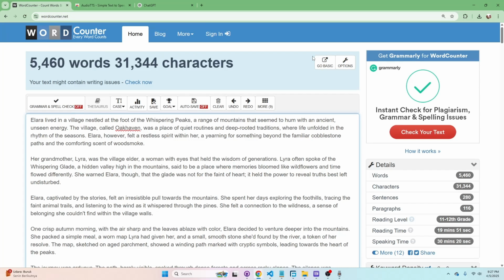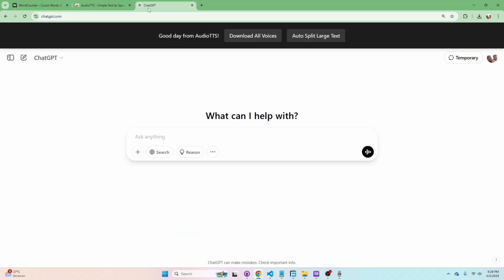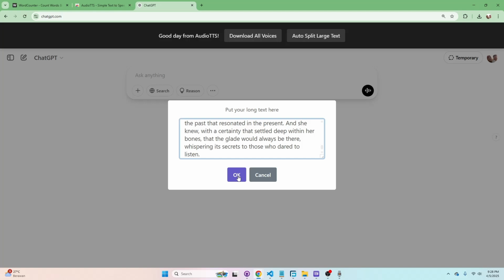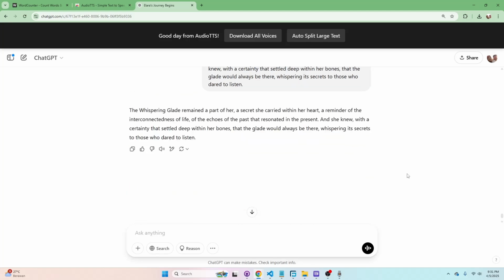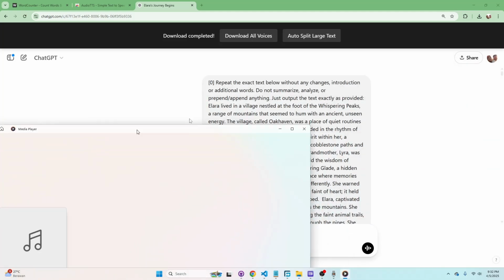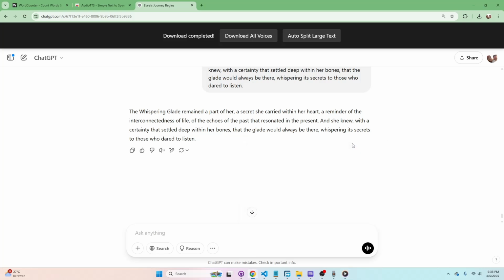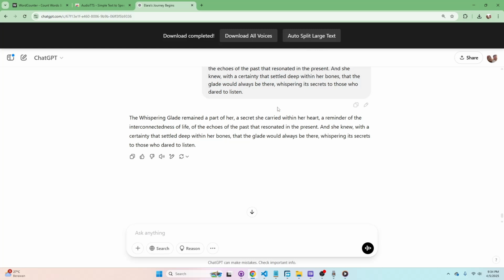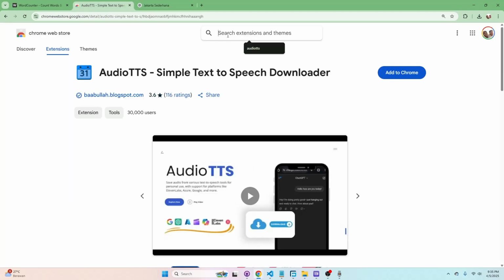How to Download ChatGPT Audio for Extremely Long Text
In this video, I’ll show you how to convert extremely long text into audio using ChatGPT. In this demo, I’ll generate an audio file from approximately 31,000 characters and 5,400 words. The result is a 31 minutes long audio (11MB).

00:00 The long text
00:45 Install AudioTTS
01:11 How to download ChatGPT voice audio
02:58 Audio result
04:49 Conclusion

ChatGPT audio is becoming a game-changer for people who want to consume AI-generated content in a hands-free, listen-anywhere format. Whether you’re working out or commuting, listening to ChatGPT’s audio responses is a whole new level of convenience.

With the power of text to speech, it’s now super easy to turn written content into natural-sounding voice. AI tools make it seamless to hear your favorite articles or conversations without needing to stare at a screen.

Long ChatGPT replies? No worries. Long text audio features let you convert those detailed explanations or stories into an audio format you can binge-listen to like a podcast.

If you’ve ever wished to convert text to audio, now’s the time. Tools that turn ChatGPT responses into spoken words are making information more accessible and engaging than ever.

An AI voice generator can take boring blocks of text and transform them into lively, human-like narration. It’s like having your own digital narrator for all your ChatGPT content.

Imagine having a ChatGPT voice reading your conversations out loud. Whether for accessibility, learning, or just the cool factor, that’s now totally possible with AI TTS tools.

Want to save a conversation? You can now generate audio from ChatGPT and download it like a podcast episode, making it easy to revisit insights or share them with others.

Turning a conversation into a text to audio file is simple with the right tools. Just click, convert, and download—your ChatGPT response becomes an audio file in seconds.

If you’ve ever wanted to generate audio from text, AI-powered TTS platforms have made the process super smooth and intuitive. Great for creating audio summaries or listening on the go.

People who love reading but don’t always have time will love ChatGPT TTS (text to speech). It’s like having a ChatGPT audiobook version of your chats—awesome for multitasking.

Need to catch up on a blog post while walking your dog? Long article audio makes it possible to turn those chunky reads into something you can just press play on.

With AI narration, your content gets a voice. Whether it's storytelling or educational explanations, AI brings written words to life in a whole new way.

Ever wished for a ChatGPT audio tutorial instead of a big wall of text? Now you can learn new things by listening, thanks to audio versions of ChatGPT guides and responses.

Voiceover AI takes your content creation to the next level. Whether you're a YouTuber, a teacher, or a content creator, adding a voice to your ChatGPT output is a game-changer.

This ChatGPT text to speech guide will help you convert your AI chats into spoken content quickly and for free. It's a super useful tool for productivity and accessibility.

There are plenty of free text to speech options out there that work great with ChatGPT. You don’t need to spend a dime to hear your chats out loud.

ChatGPT text to speech is more than a trend—it’s a powerful tool for accessibility, learning, and content consumption. And it’s only getting better.

If you're wondering how to download ChatGPT audio, it’s easier than you think. With a simple Chrome extension or web tool, you can grab those AI responses as audio files in no time.

Curious about how to download ChatGPT voice? It usually involves converting the text response using TTS and saving it as an mp3 or wav file. Quick and easy.

Wondering how to convert ChatGPT text to speech? All you need is a reliable TTS tool or browser extension. Paste the response, hit play, and listen away.

If you're still figuring out how to make ChatGPT text to speech, don't worry—there are plenty of tools and guides out there to walk you through the process.

Not sure how to download ChatGPT’s text-to-speech audio output? Many extensions and tools let you save the audio directly, perfect for offline listening or content reuse.

Learning how to use ChatGPT text to speech opens up new ways to interact with AI. From reading articles to prepping presentations, voice output adds a whole new layer.

And finally, if you're looking for a ChatGPT text to speech download, plenty of user-friendly tools out there will help you get your AI audio fix in just a few clicks.